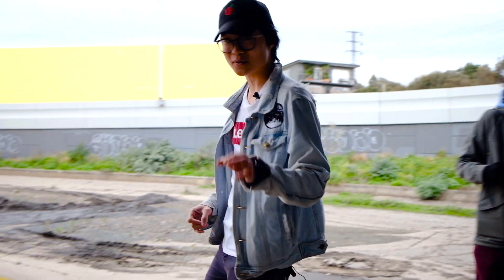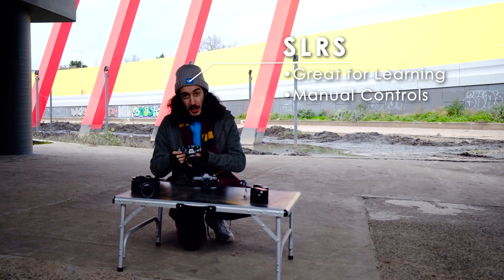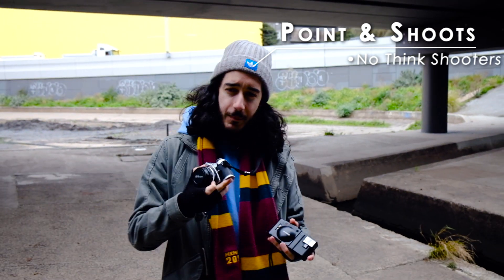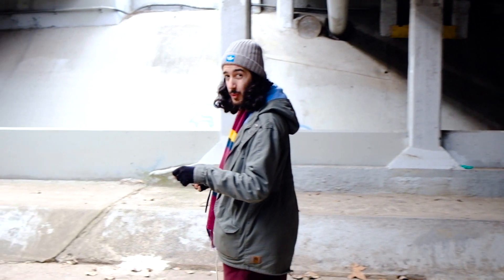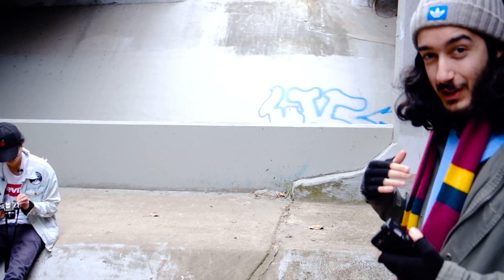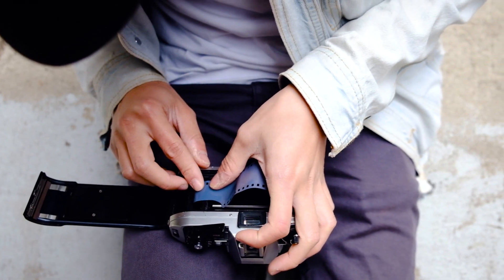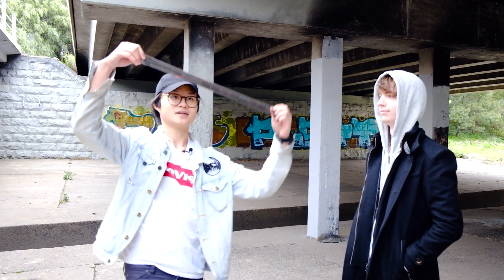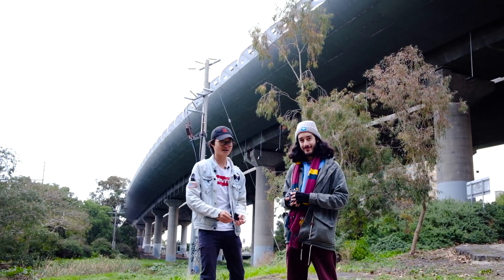How to Shoot 35mm Film (In under 5 minutes!!)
Want to know all the steps on how to shoot 35mm film? Well here it is in one take, no cuts and under 5 minutes!

Big thanks to Matthew Shaw @official_mattshaw for the original music!

Songs:
Alone, Two Days Ago by Artificial.Music